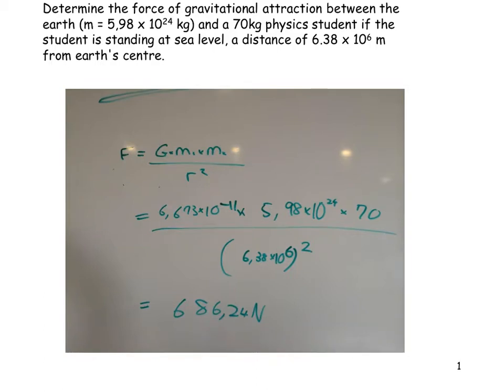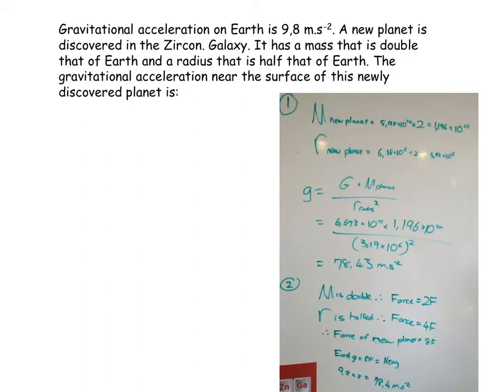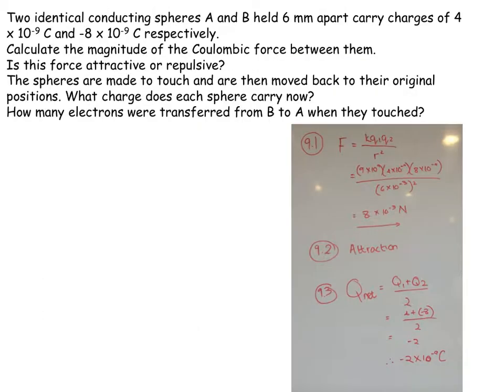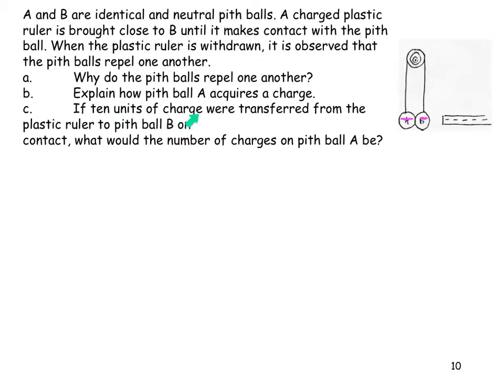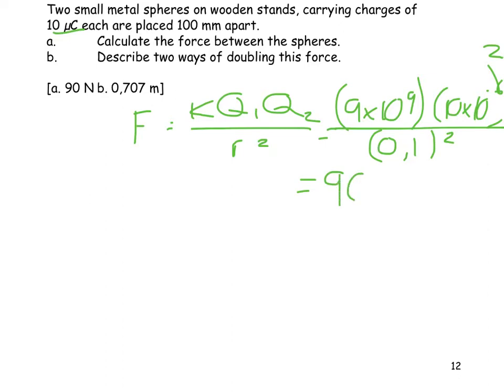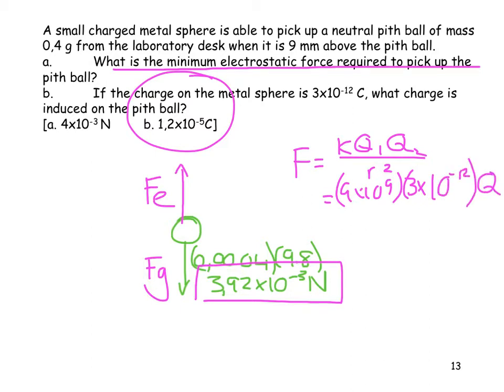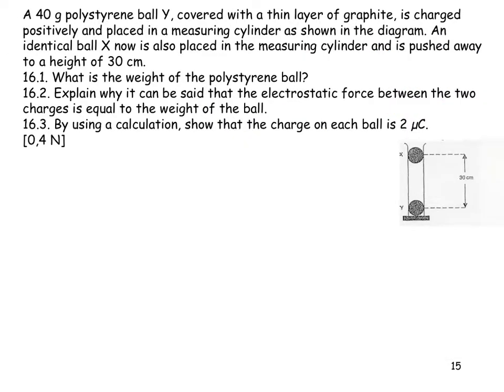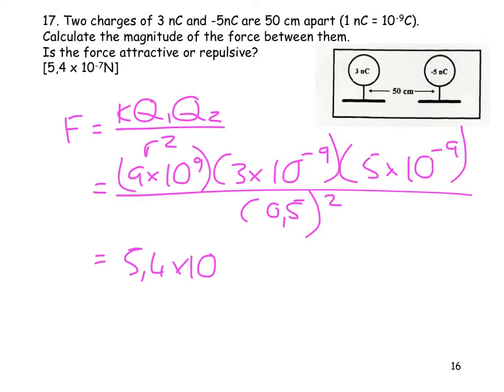4.7.3. Mixed Field Examples Memo